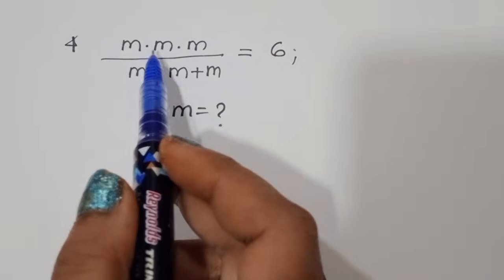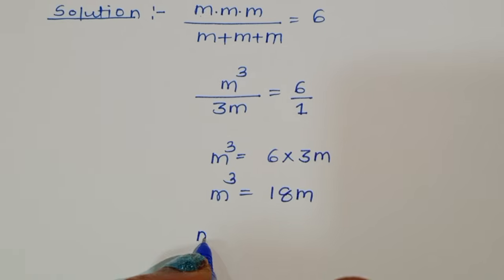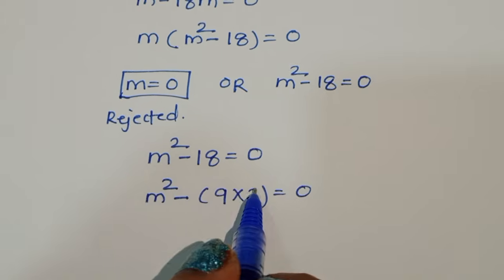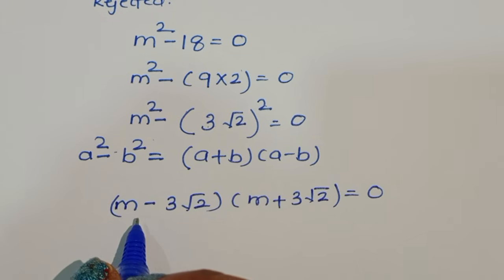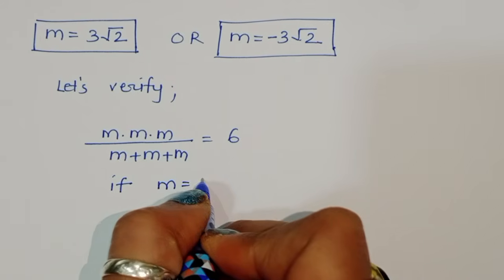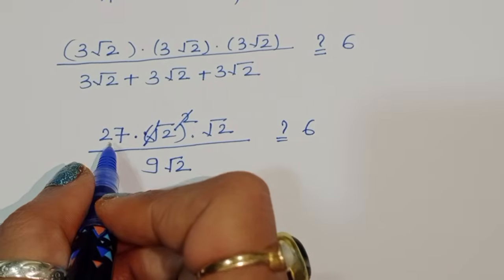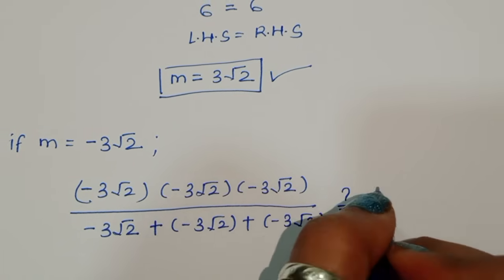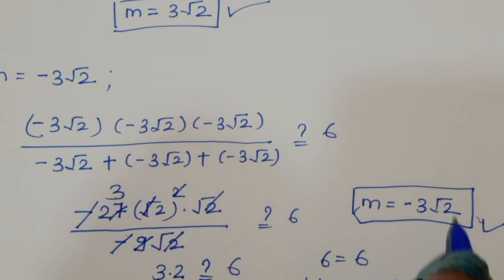Maths Olympiad | A Nice Algebra Problem | Can You Solve this?